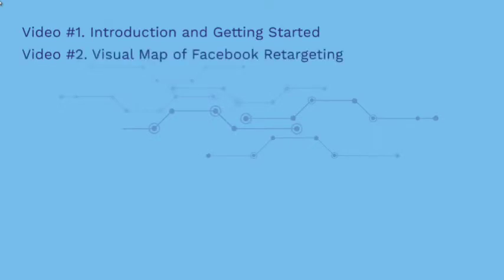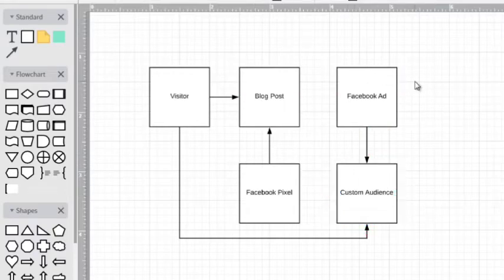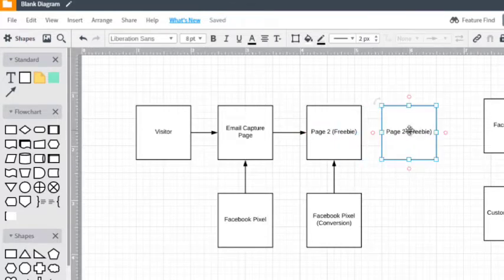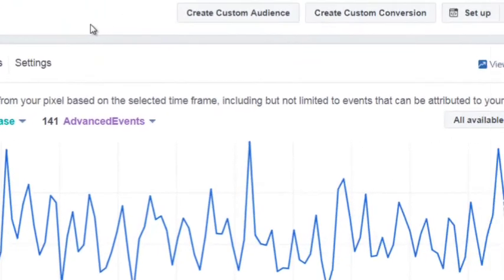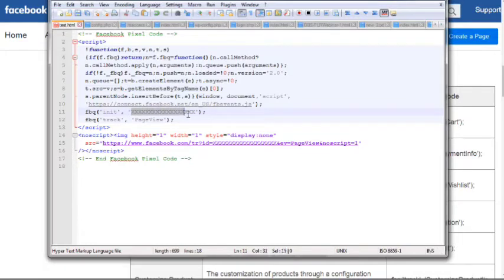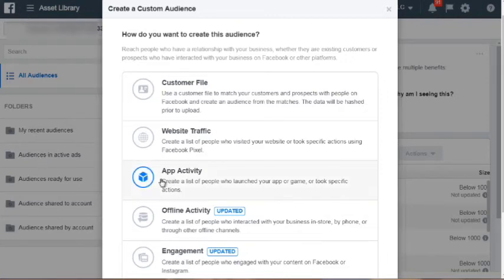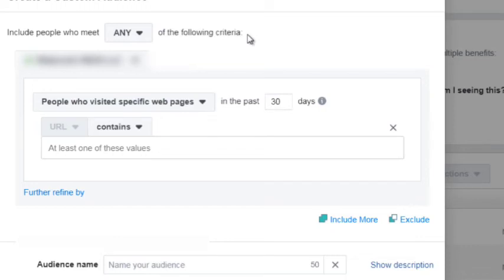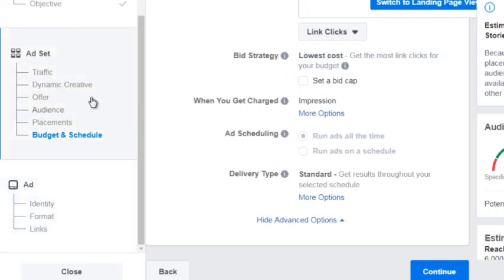facebook Ratargeting decoded / online money / 100% free Video Course / Watch full Video